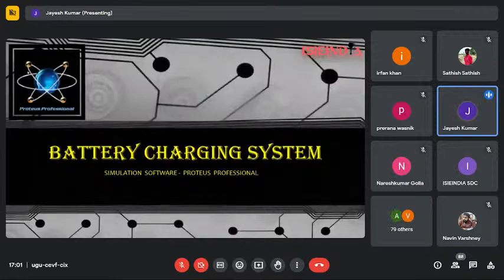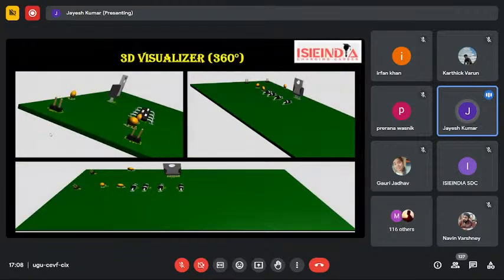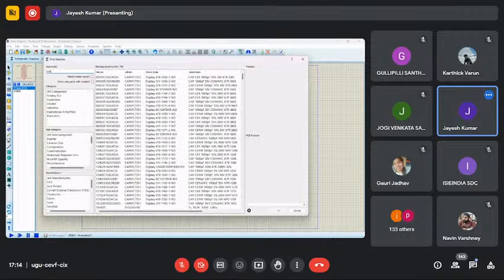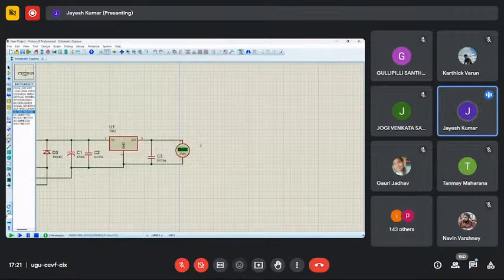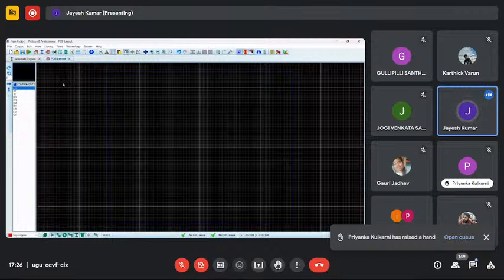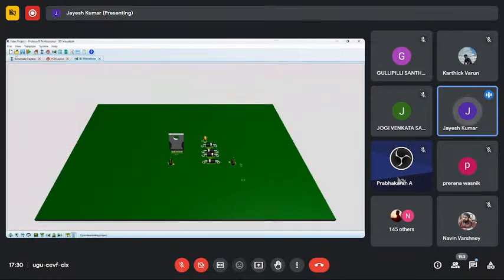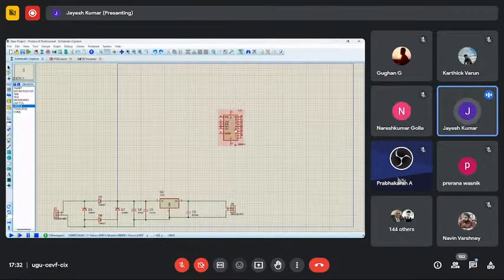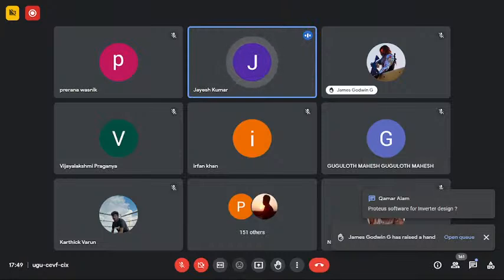Free Certified Webinar Designing of Battery Charging System using Proteus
Power up your knowledge with our free certified webinar: Unleash the Potential of Battery Charging Systems using Proteus!"

1. Design the AC/DC converter and explain its components.
2. Demonstration on battery charger
3. Design the schematic diagram of batter charging indicator.
4. Battery monitoring circuit simulation in proteus.
5. Design the PCB layout before real implementation.